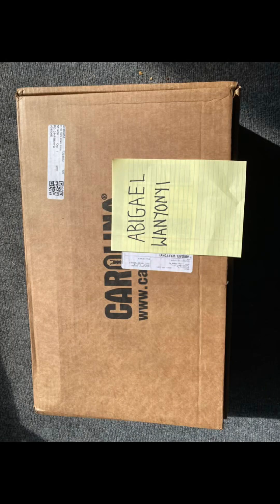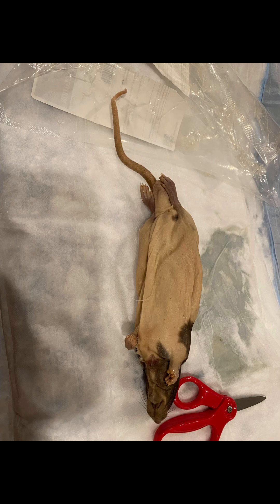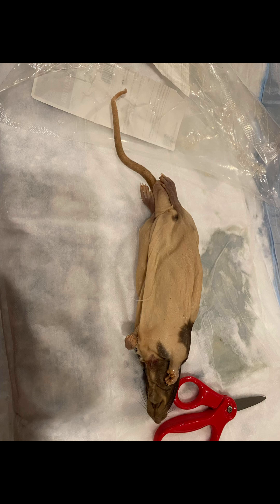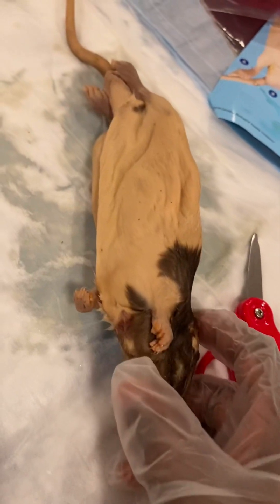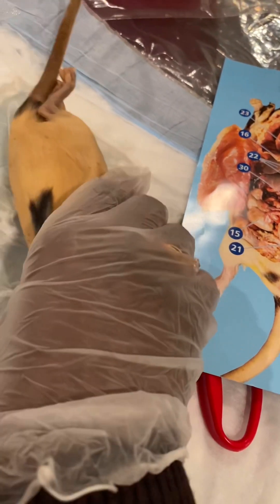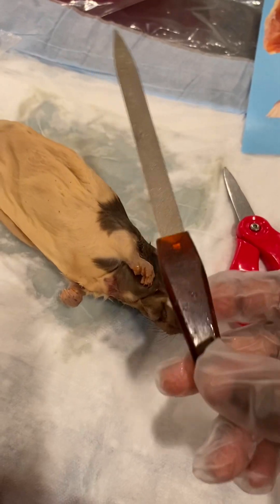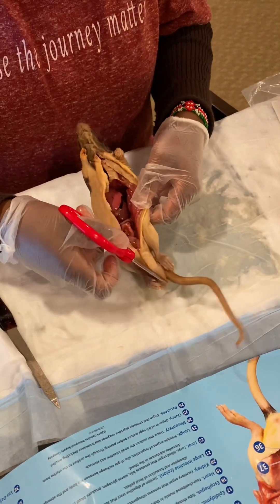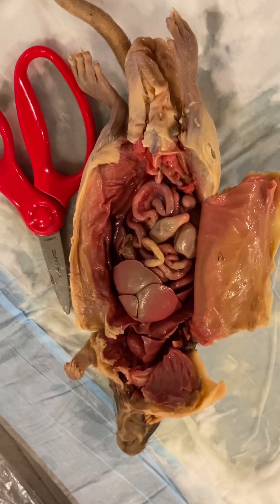Anatomy and physiology online class huku Yues ( study abroad)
This is anatomy and physiology class. It is a nursing class. In this video I have shown how to dissect the rat and of course named the internal and external parts of the rat. The diagram, trachea among others. Once am done with naming, I need to write my names on the assignment to identify that it was my personal work. Then thereafter I submit. The specimen has preservative so it needs to be handled with care. Make sure you dispose the specimen after use and keep it out reach of children. Wipe your place of work well.